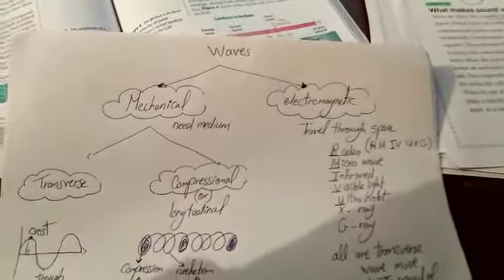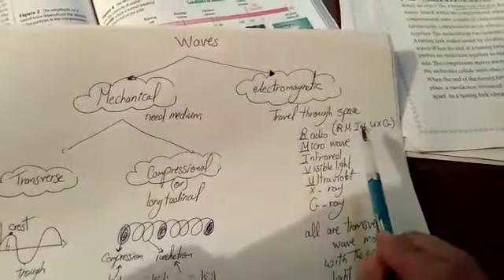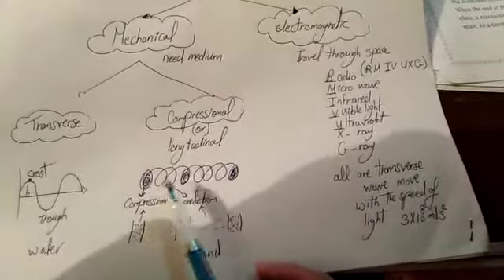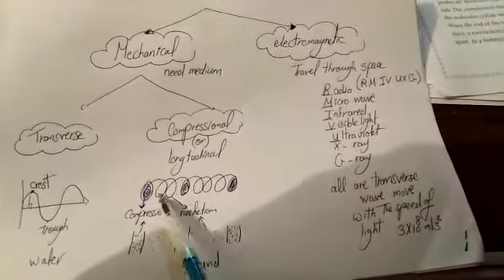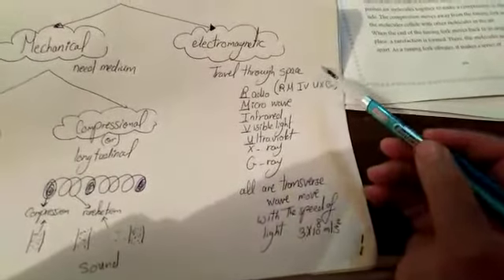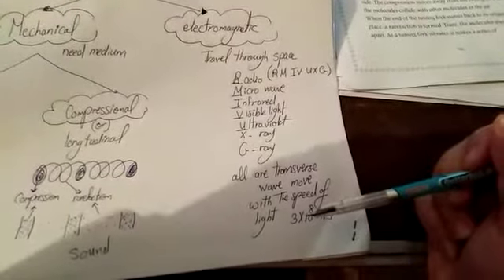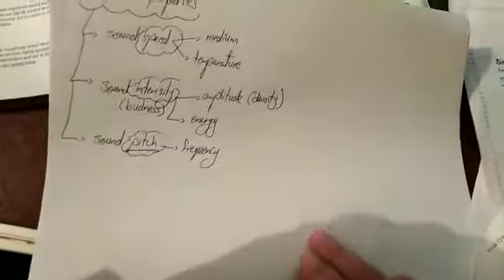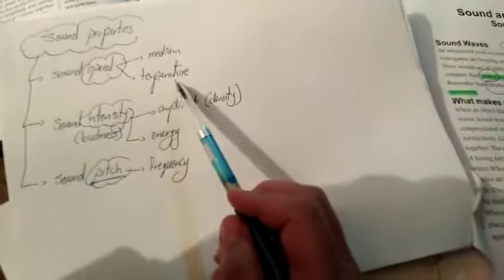Grade 9 - Science - Sound Properties- Mrs\ Shaimaa Maraee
Grade 9 - Science - Waves - Mrs\ Shaimaa Maraee